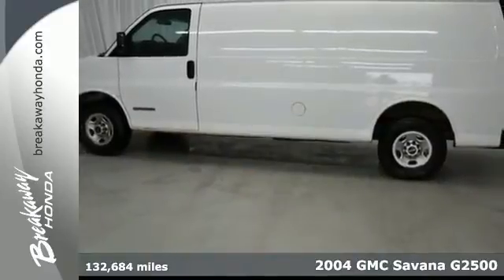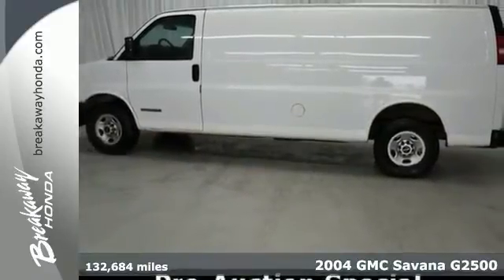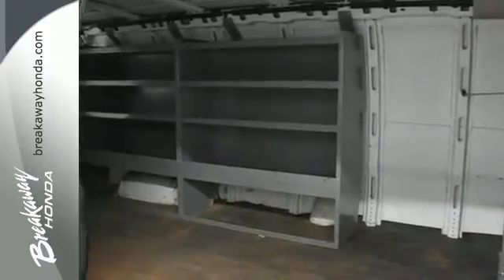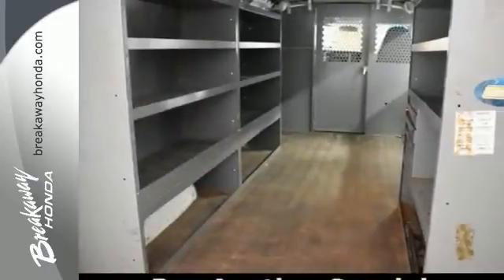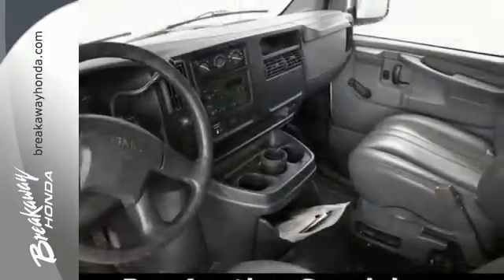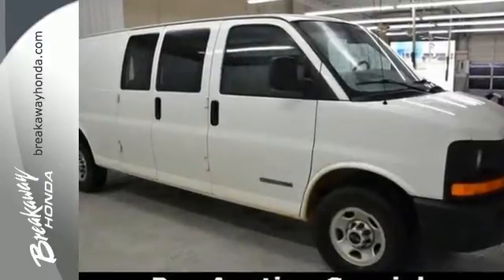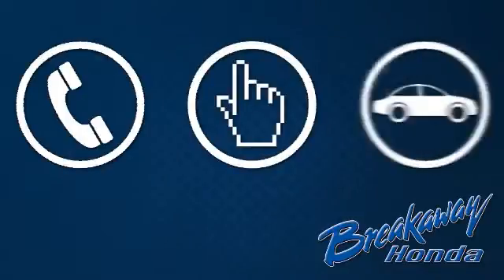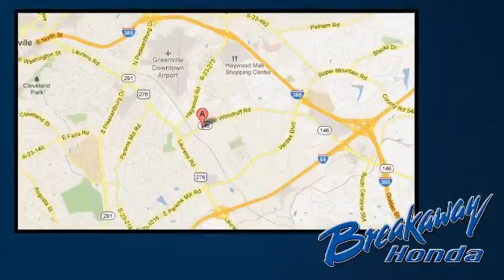Used 2004 GMC Savana G2500 Greenville SC Easley, SC B160631A - SOLD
Year: 2004
Make: GMC
Model: Savana G2500
Trim: Standard
Engine: Vortec 4.8L V8 SFI
Transmission: 4-Speed Automatic HD Electronic with Overdrive
Color: White
Mileage: 132684
Stock #: B160631A
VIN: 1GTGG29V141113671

Address:
330 Woodruff Rd